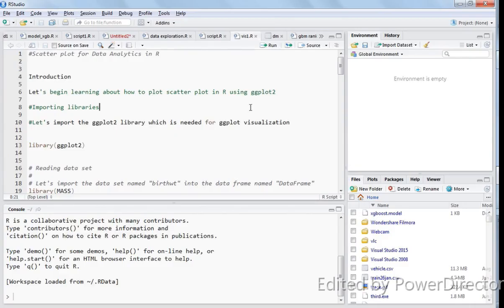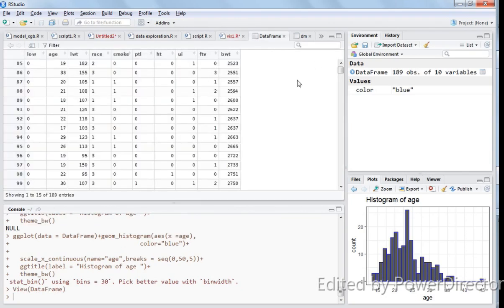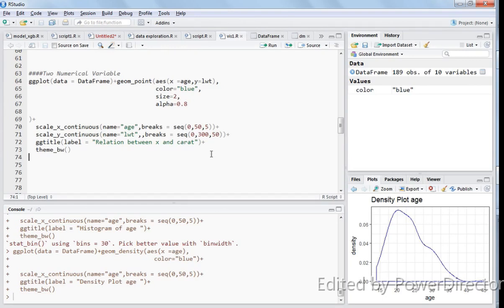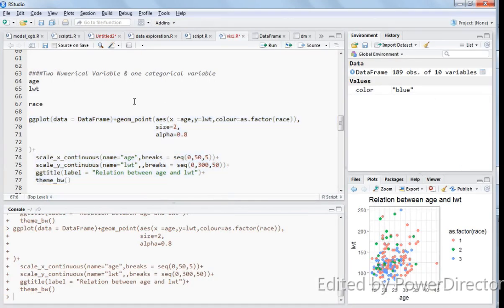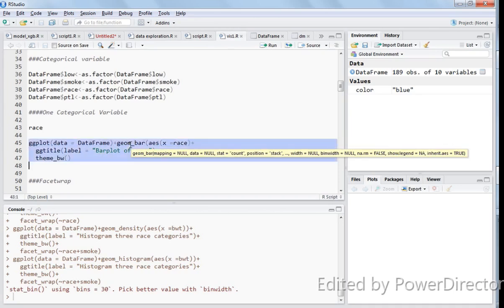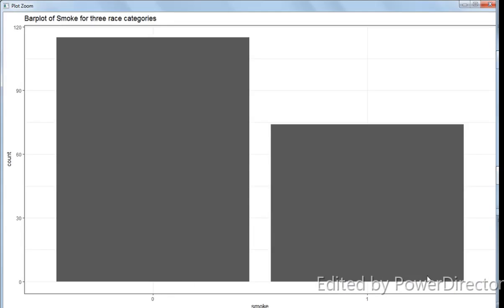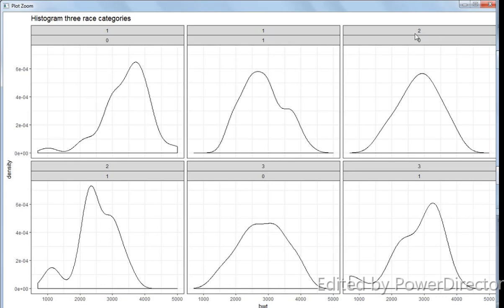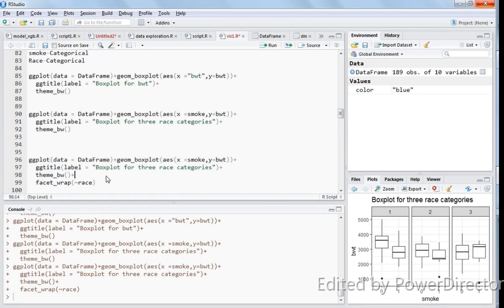Complete data visualization series in R using ggplot | Arpan Gupta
In this video I will explain all types of data visualization techniques in R using ggplot